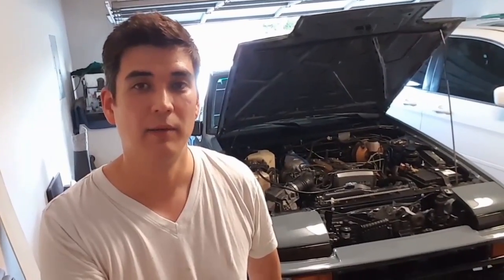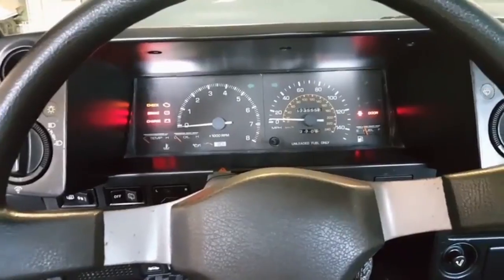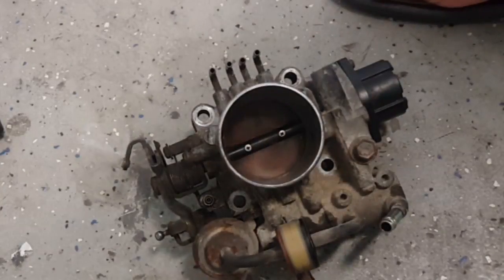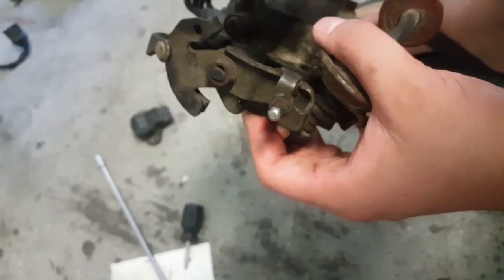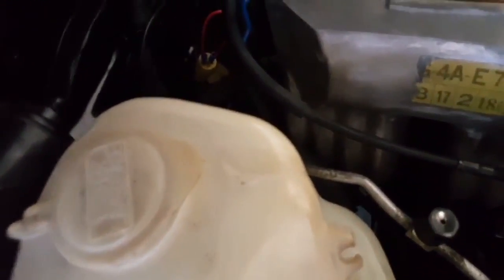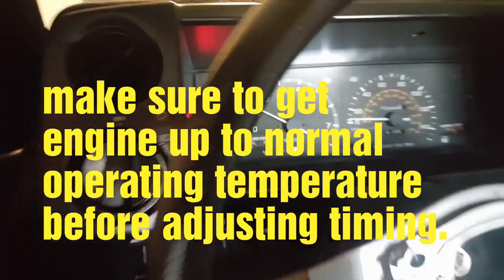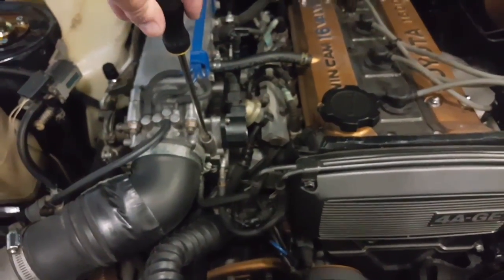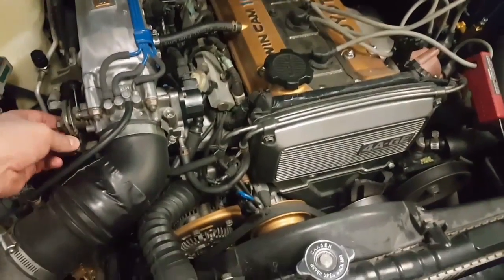Ep53 PROJECT AE86 - How to properly set timing, tps, and throttle body on a 4age!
Here it is all in one episode.  Setting timing per the Toyota factory service manual.  Also, I set up the throttle body and TPS (throttle position sensor).  Here are links to download all service manuals for the ae86 and 4age, as well as the electrical wiring diagrams.  Enjoy.

Toward the end of the video i mentioned I had issues setting my distributor to tdc (rotor pointing to #1 cyl. with crank @ TDC along with the cams lined up on the indicator marks on the timing plate) i recommend if you have to set your distributor, remove the distributor cap before you insert distribtor into place and hold the rotor from turning as you install the distributor into place. mine was giving me all kinds of issues.